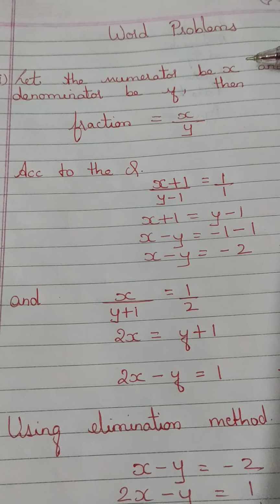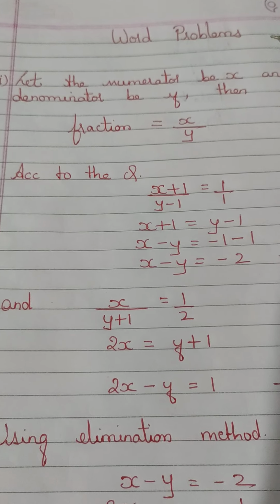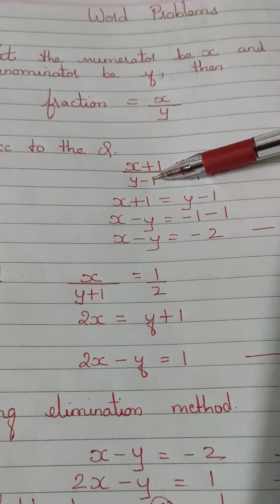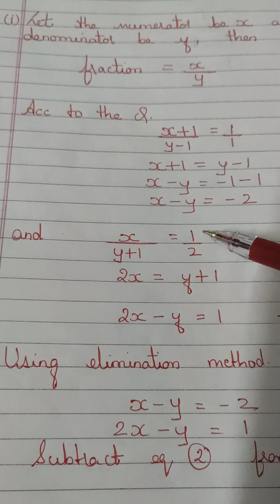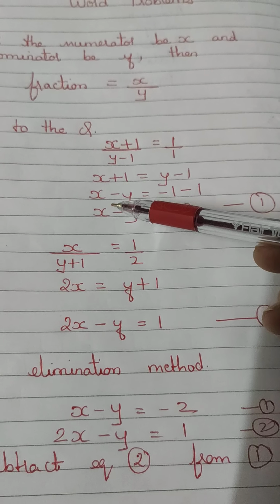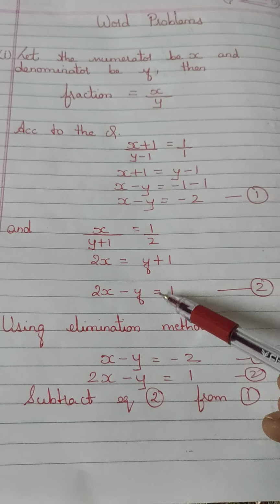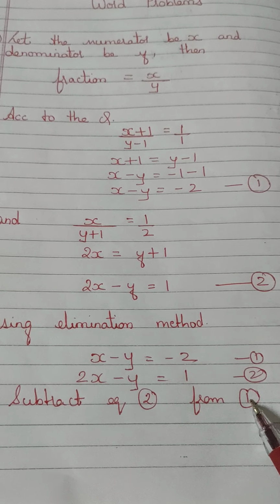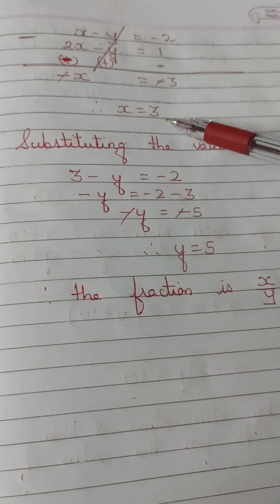29 April 2020